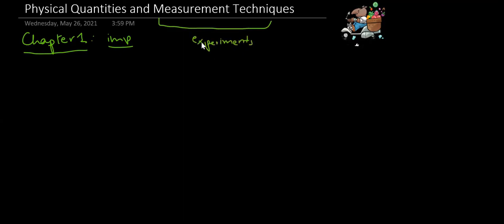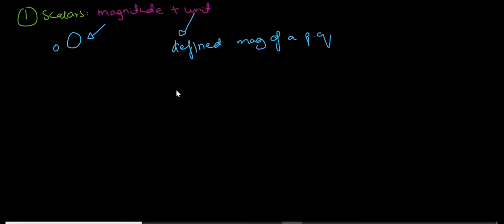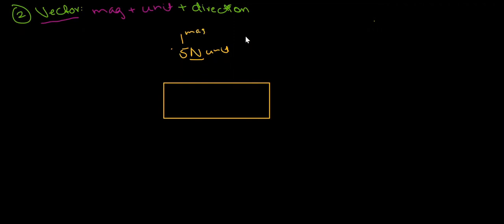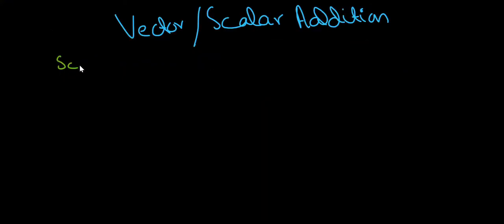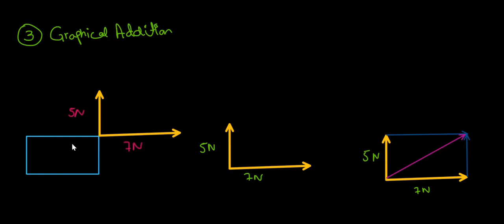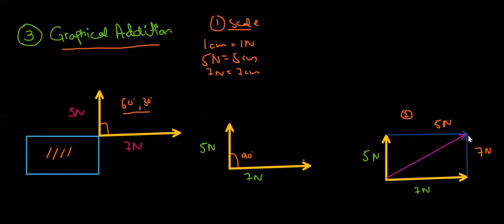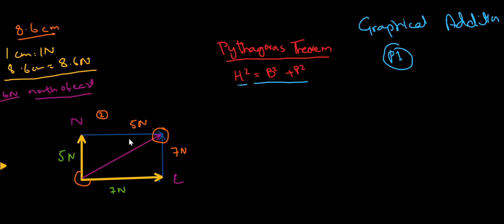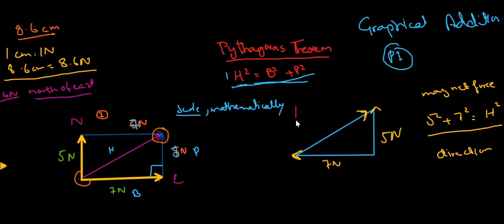Chp 1: Physical Quantities, Units and Measurement: Scalars and Vectors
if you're here for exam prep, i'd highly suggest watching this in 1.5x speed :p
O Level IGCSE Physics Crash Course/Revision
Time Stamps:
0:00 Intro
1:00 Physical Quantities
1:52 Scalars
3:46 Vectors
6:25 Vector Addition
12:20 Pythagoras Theorem + Vector Addition

This ones for esha, thankyou for saving hours of editing by helping me remove the watermark :)